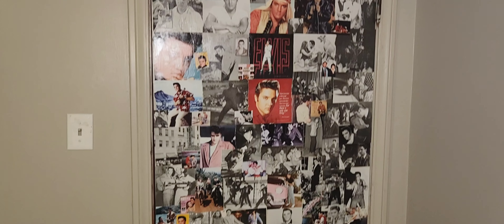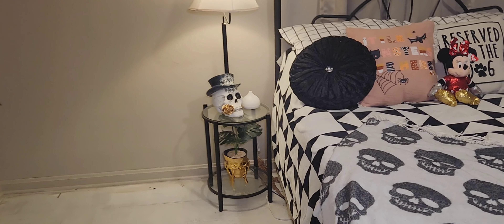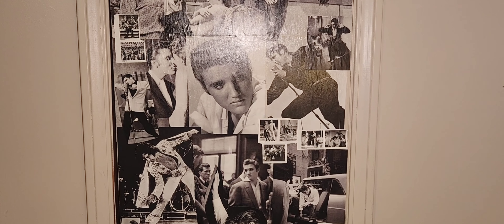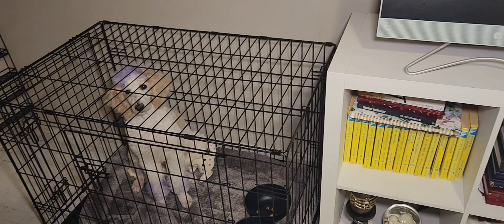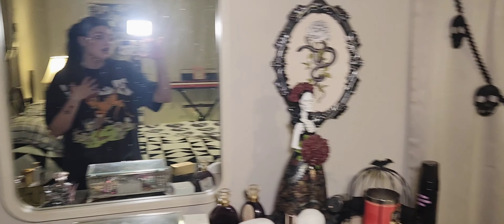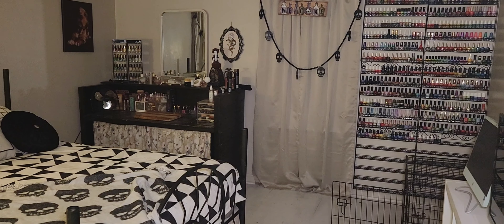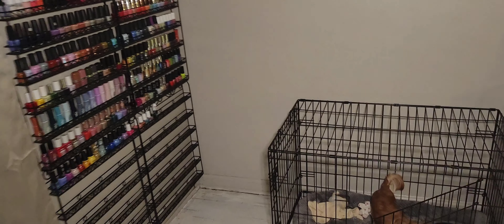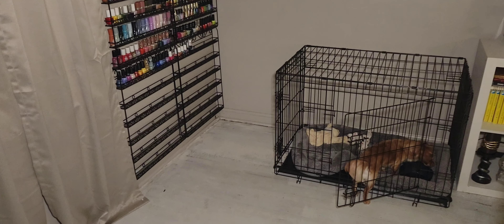Bedroom / Nail Polish Room Tour